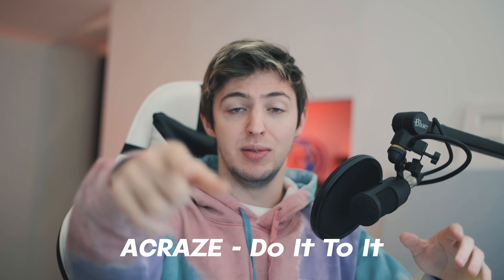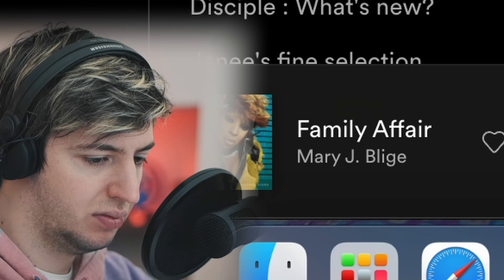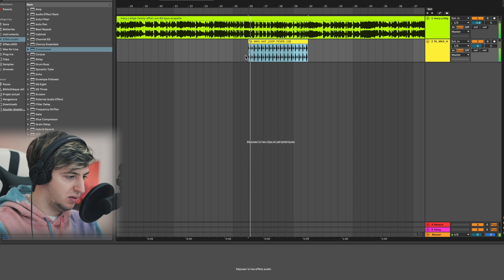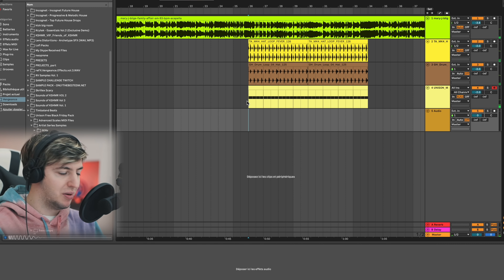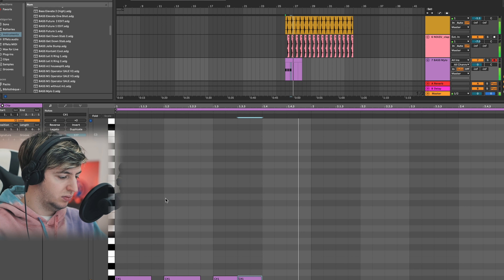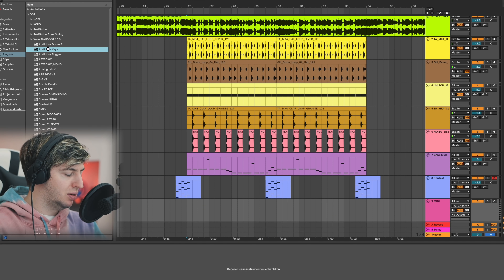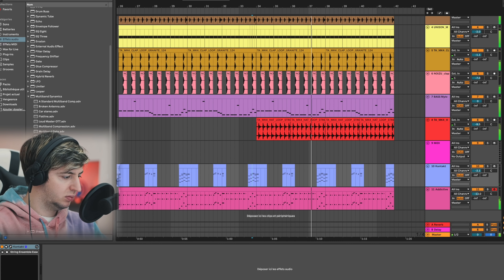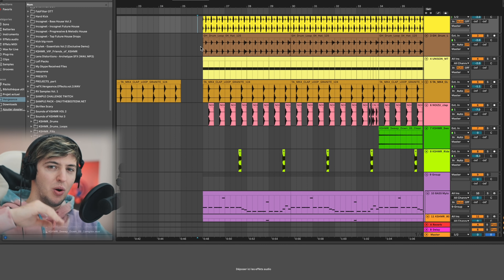How To Acraze In Few Minutes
In this video I'm going to show you how to make something similar to "ACRAZE - Do It To It" in a matter of minutes!